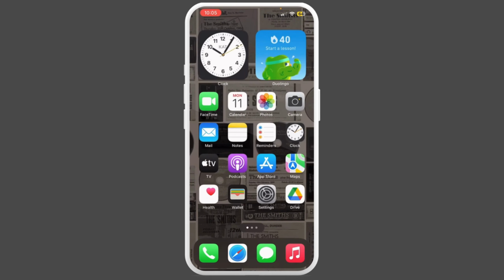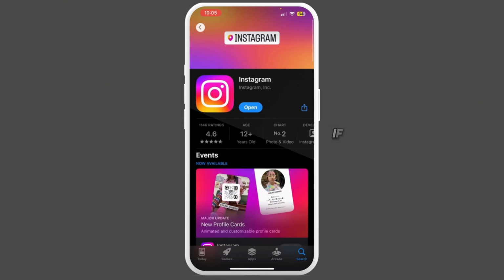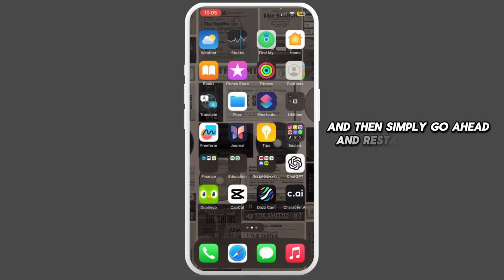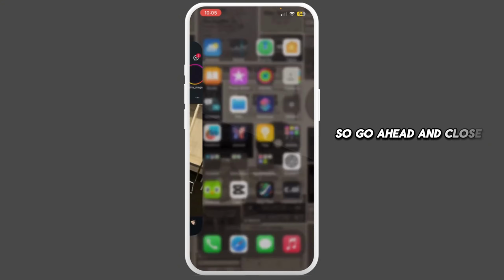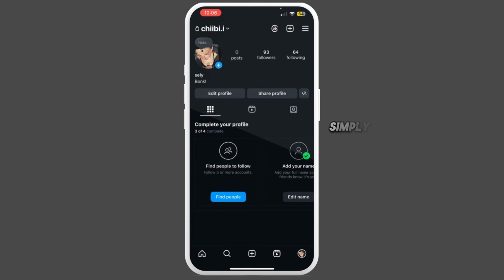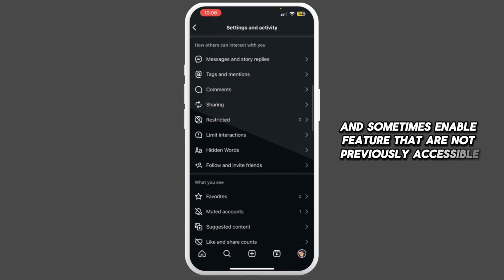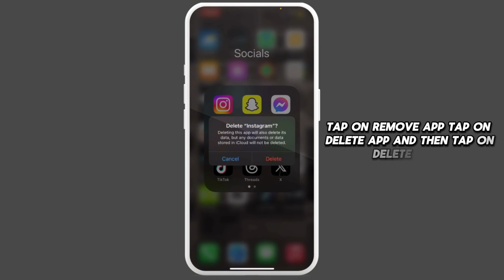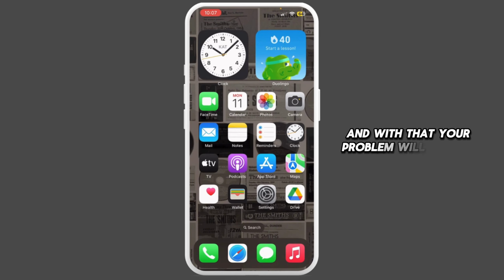How to Fix Instagram Notes Feature not Showing (2024)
🛠️ Learn how to fix the Instagram Notes feature not showing on your account with this updated 2024 guide! Perfect for getting the Notes feature working and staying connected with your friends. 📲✨

In this video, you’ll find:
- Step-by-step troubleshooting to enable Instagram Notes
- Key settings to check for accessing Notes
- Tips for keeping your Instagram app up-to-date